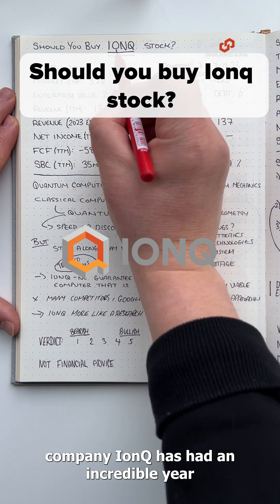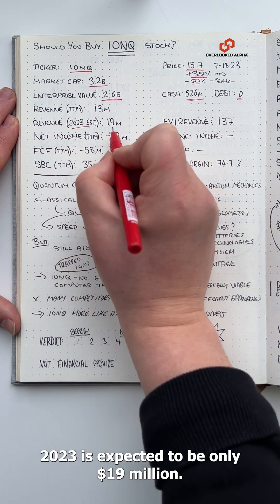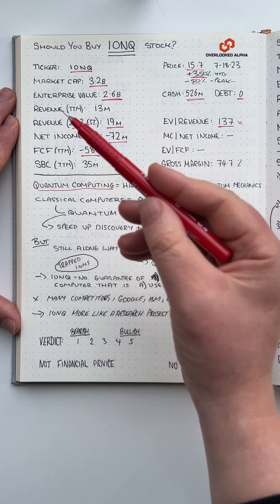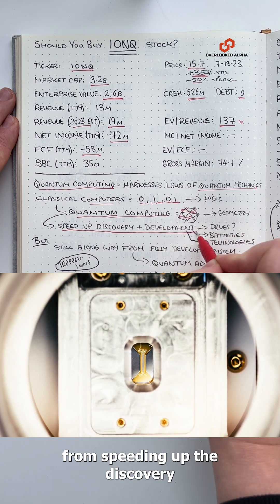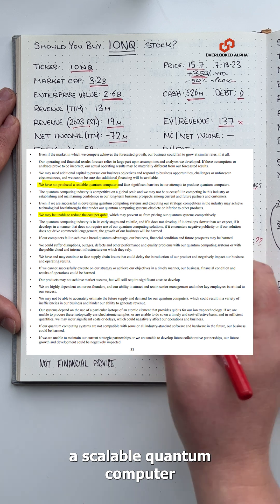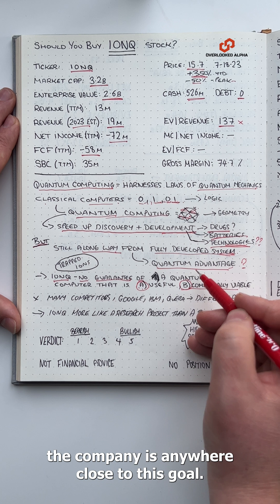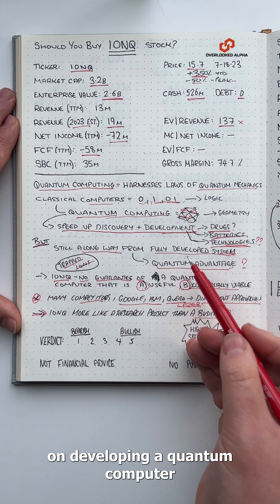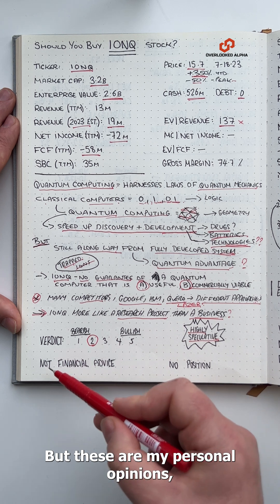IonQ Is A Very Risky Stock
IONQ stock analysis.

Quantum computing company IonQ is up 350% year to date.